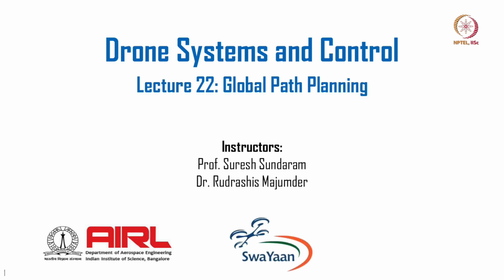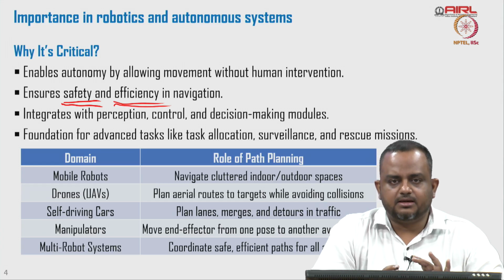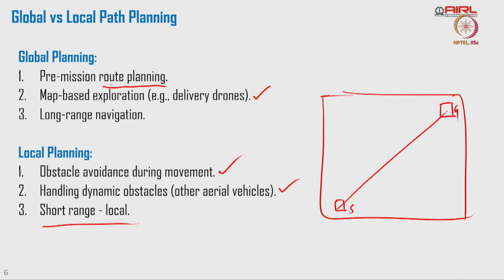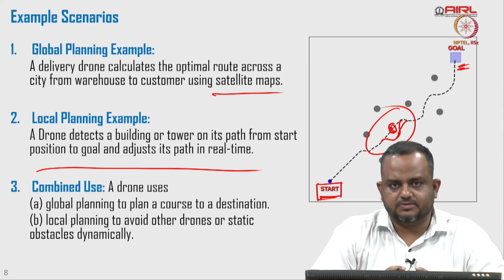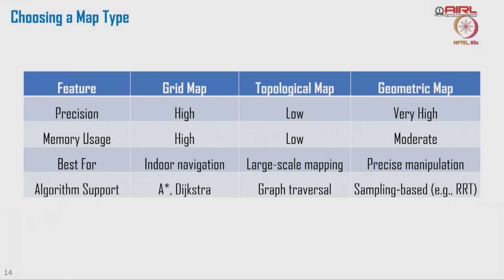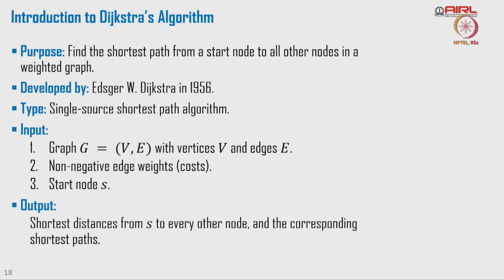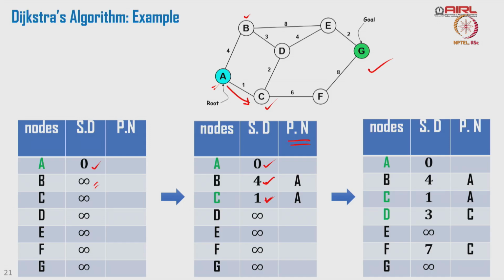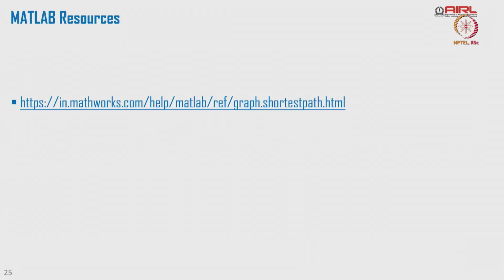Lec 34 Global Path Planning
Path planning, Environment maps, Configuration space, Dijkstra's algorithm